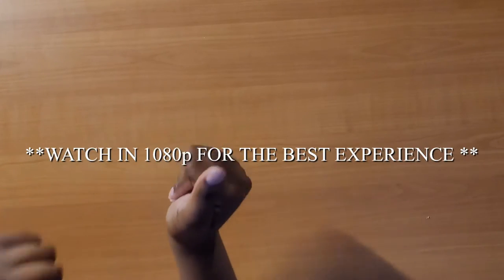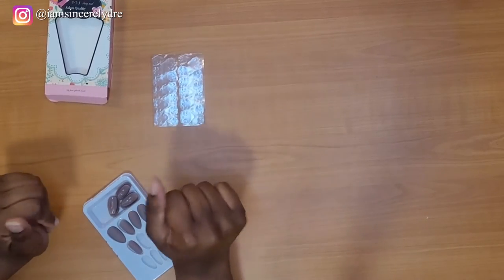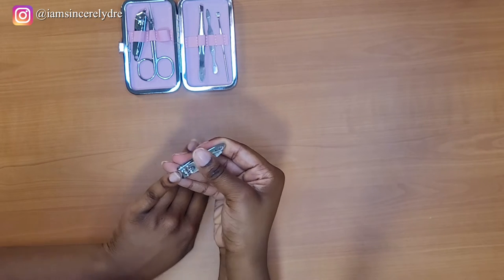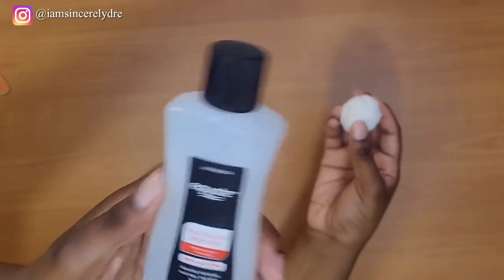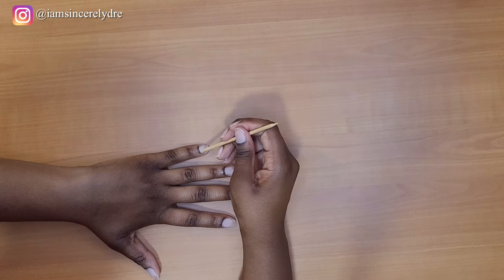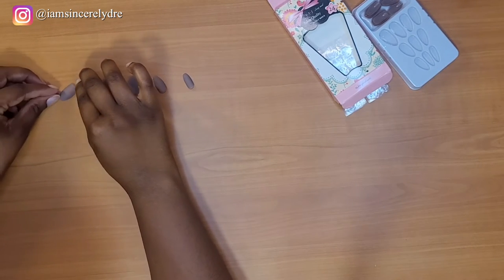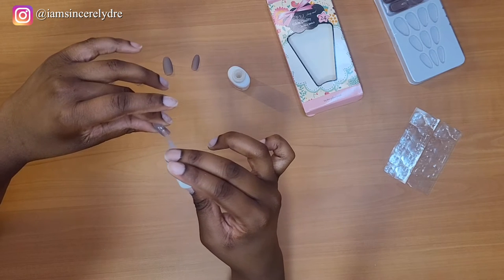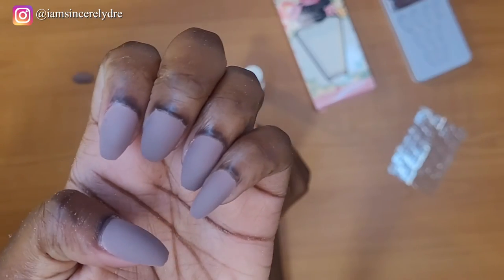I TRIED FAKE NAILS FROM SHEIN FOR THE FIRST TIME | I'M SURPRISED YALL | SINCERELY DRE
Heyyy y'all! Y'all know I love my SHEIN, so this time I putting their fake nails to the test. SPOILER ALERT: I've already bought more and I'm loving it. Fake nails don't typically fit my nails but these do so I'm super hype about that. This is only the beginning.

Here is my Shein Code for $$ off on every order over $29: US39248S or use

COMMENT what your favorite nail shape is